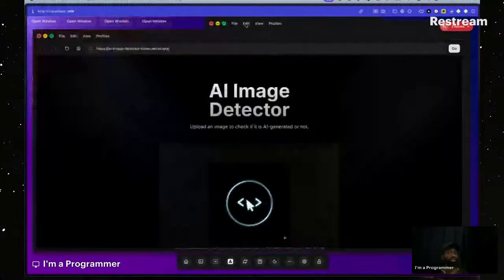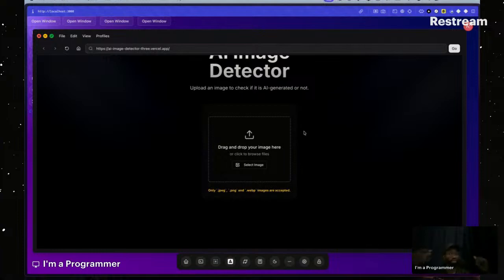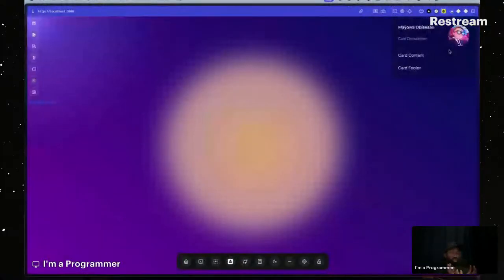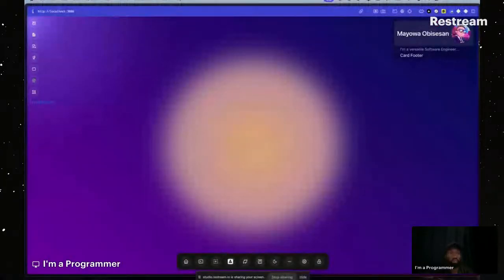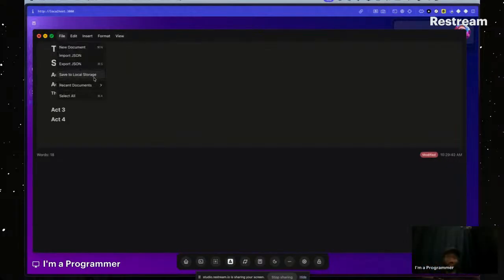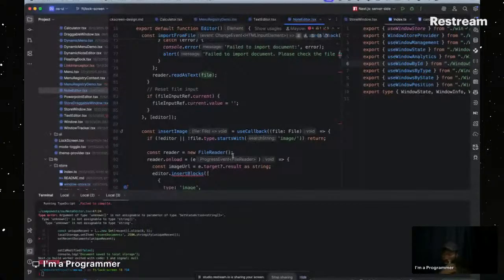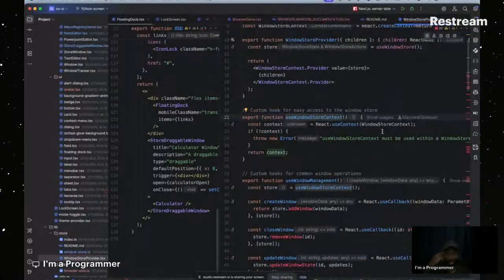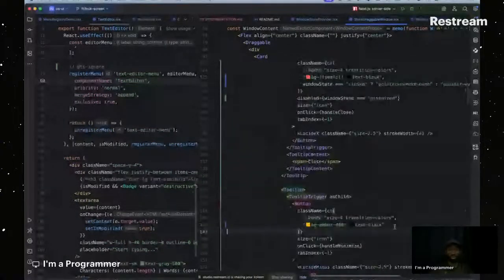OS UI - Build a native-like OS window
Let's build a native-like OS window for everyday use.